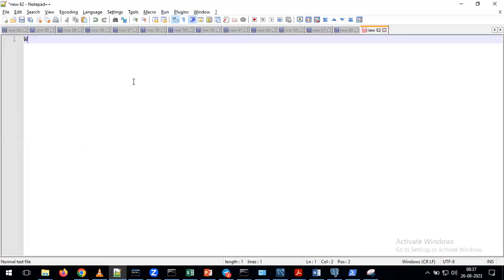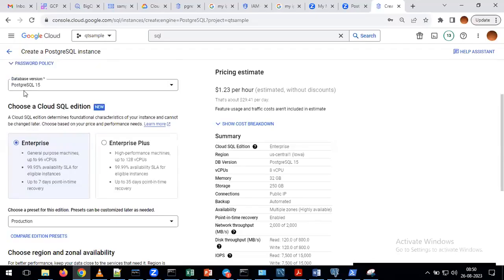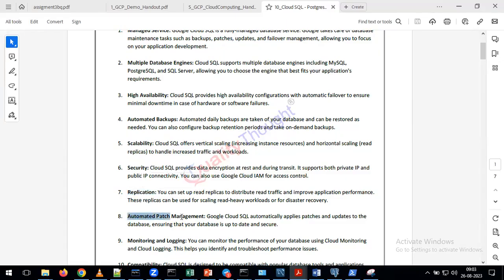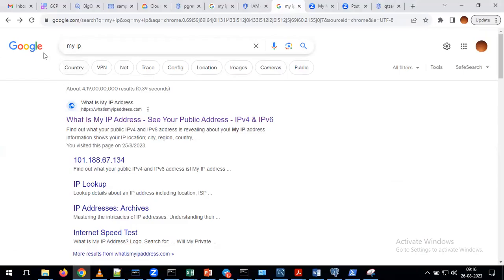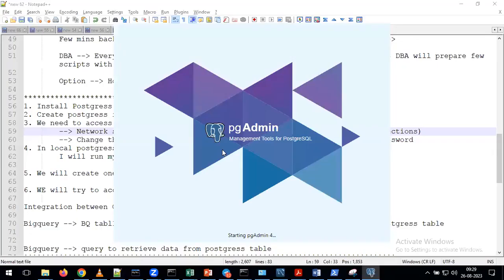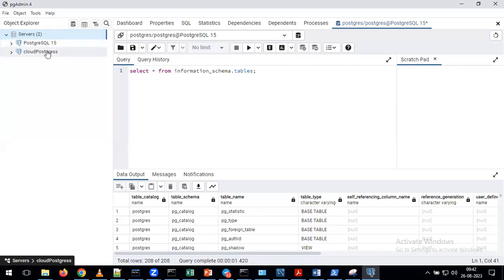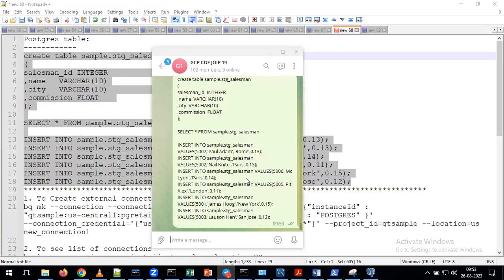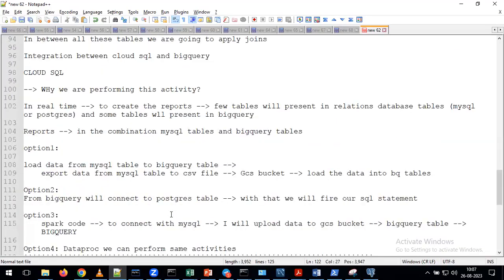GCP Data Engineer-- (BigQuery 14) Session 47 Usecase2 cloud SQL Postgres Integration With Big query